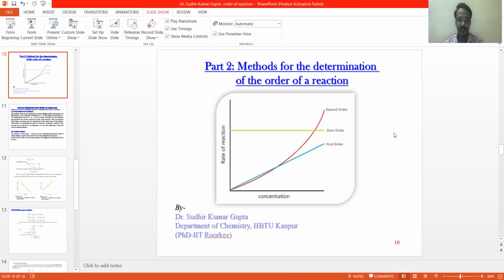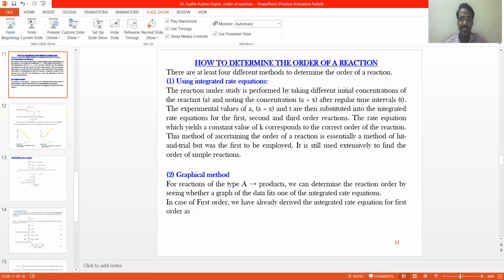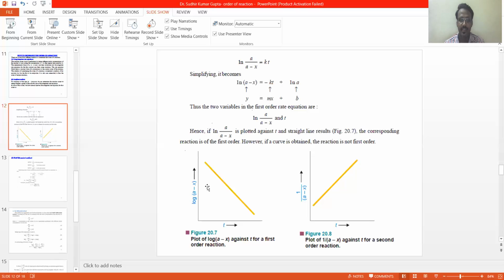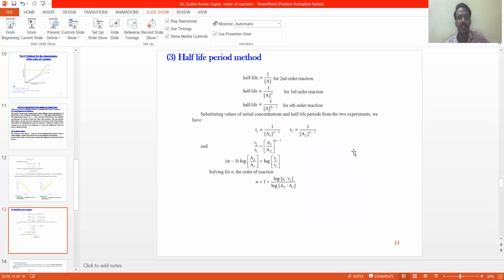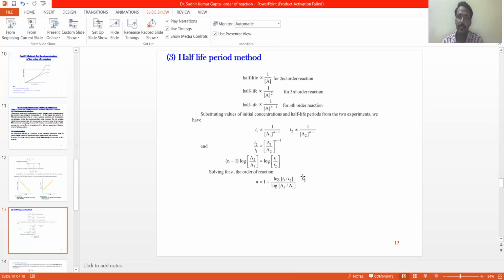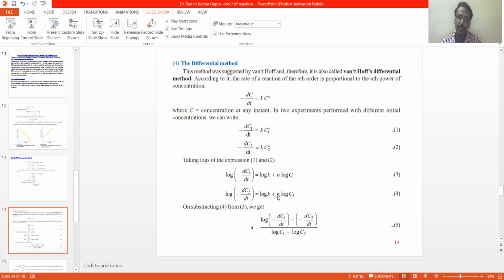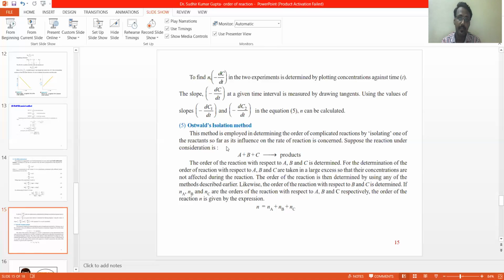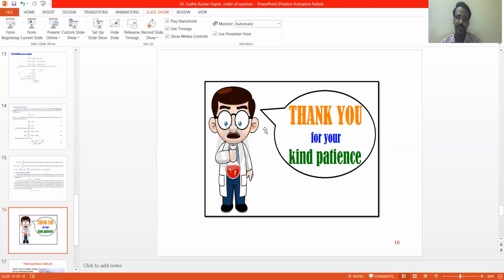Methods for determination of order of a reaction